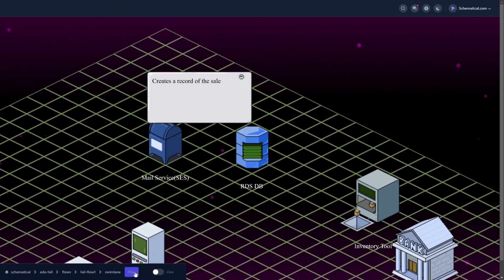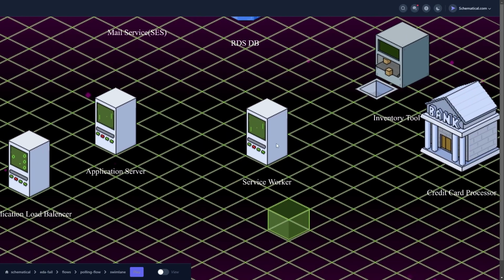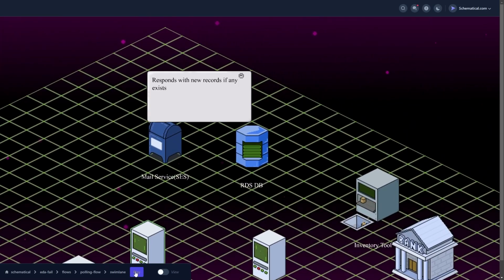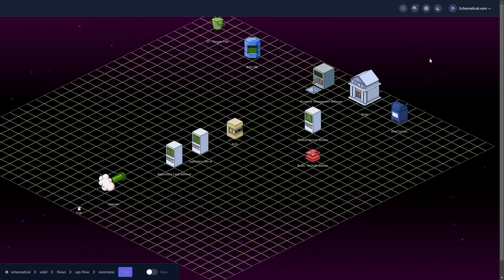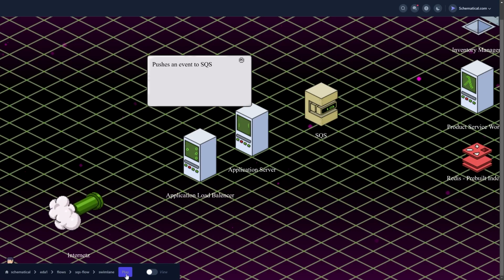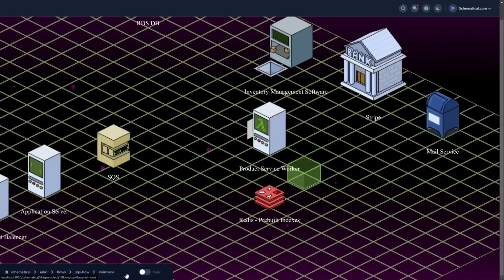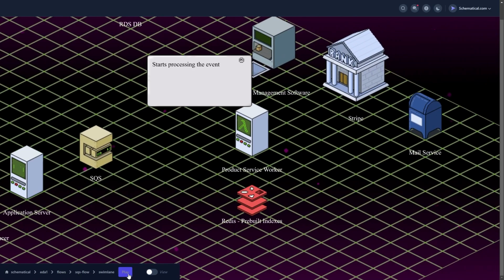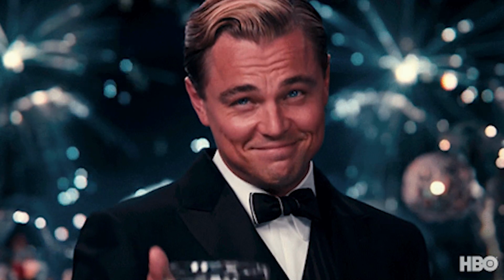Event Driven Architecture 101 - with Pixel Art